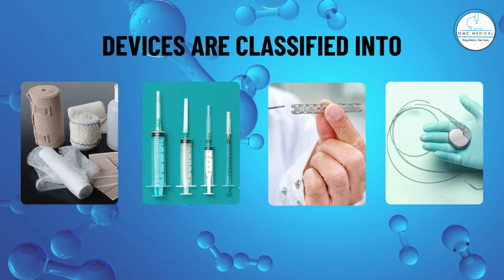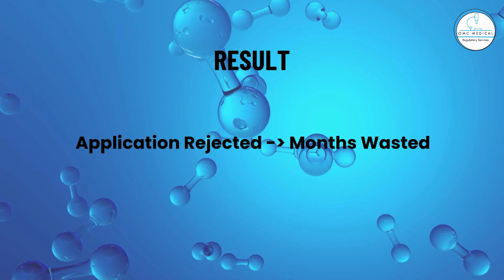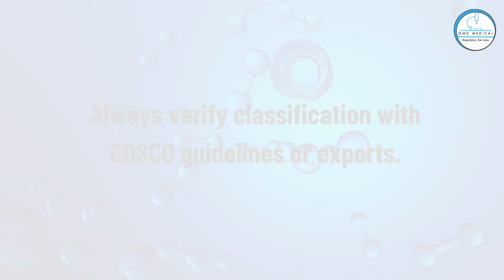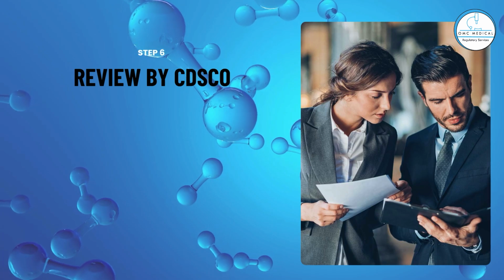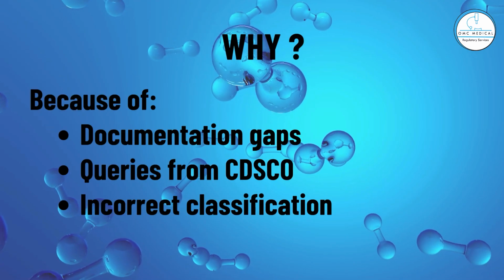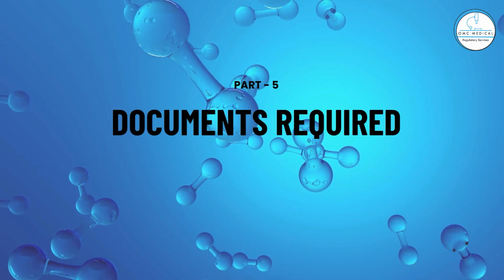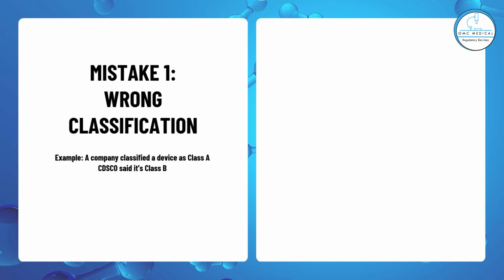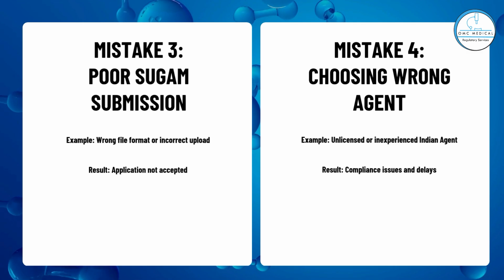CDSCO Medical Device License India – Complete Process Explained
Getting your medical device approved in India can feel overwhelming—but it doesn’t have to be.

In this guide, we break down the complete CDSCO licensing process for medical devices in India in a simple, step-by-step manner. From understanding device classification and required documentation to timelines, costs, and common mistakes—this post covers everything you need to get started.

Whether you're a manufacturer, importer, or startup entering the Indian market, knowing the CDSCO process is crucial for compliance and faster approvals.

👉 Learn how to avoid delays, reduce costs, and streamline your registration.

📩 Need expert help? Talk to OMC Medical today and simplify your CDSCO approval journey.

✨ Ready to take your medical devices global? Ma. Justine Escape xWF